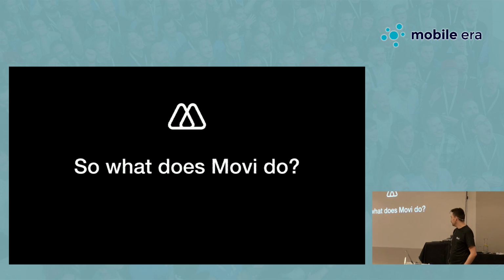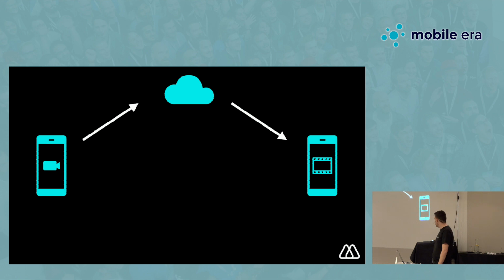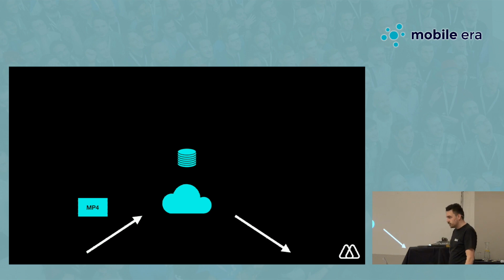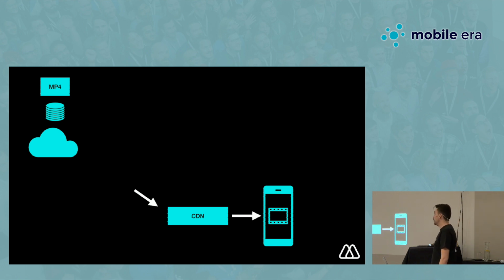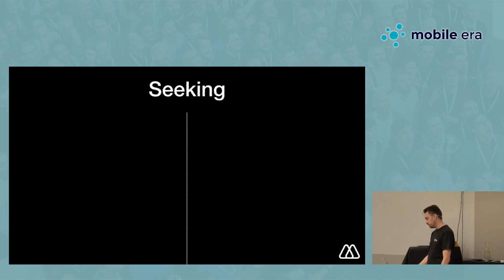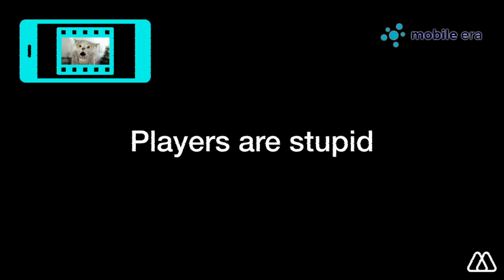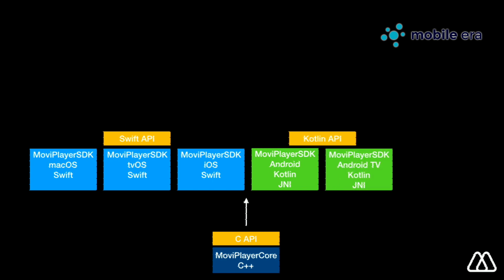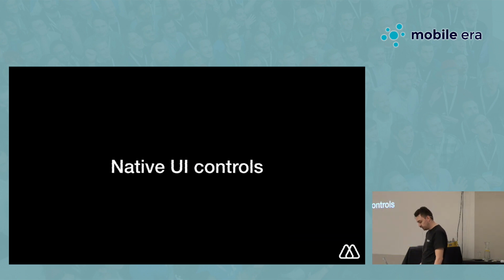How we future-proof mobile video development - Sean Inge Asbjørnsen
Success in mobile video is all about creating engaging, valuable and fun experiences. Currently this is super hard, and reserved for the ones with massive resources and intimate knowledge of video - that’s why we decided to future proof mobile video for all developers. In this session we’ll tell you how video is tainted by legacy, and how we at Movi are fixing it.